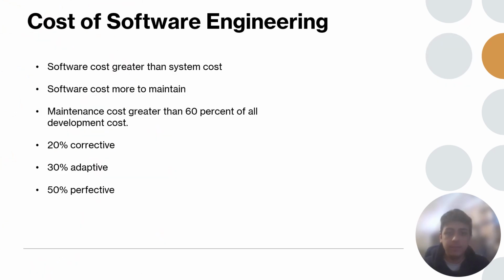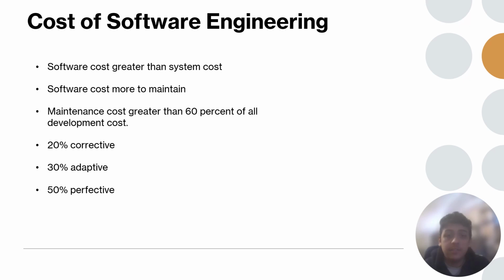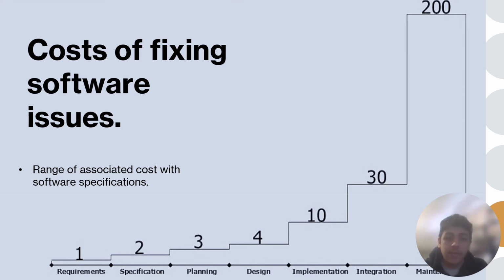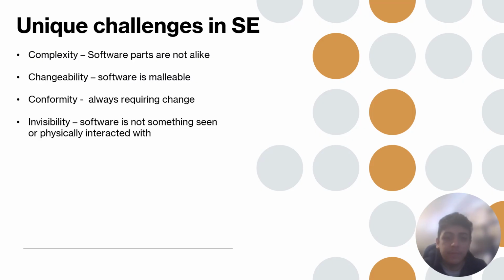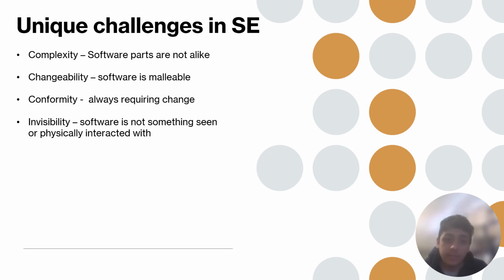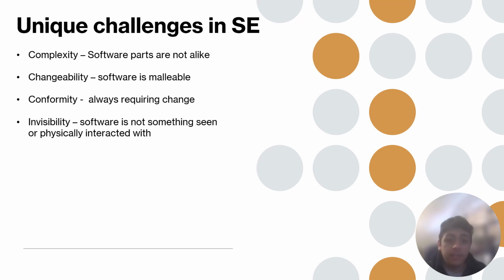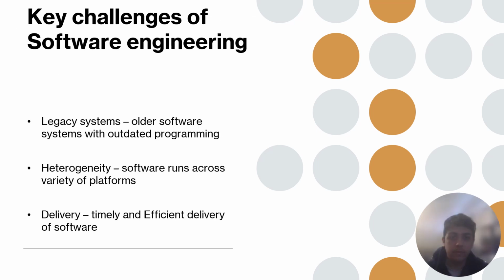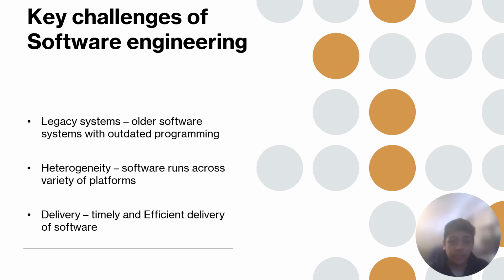Exploring what are Software Costs and Challenges? p1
This video will be Exploring Software cost and just how many costs go into resources and the different things associated with it and the challenges that get presented.